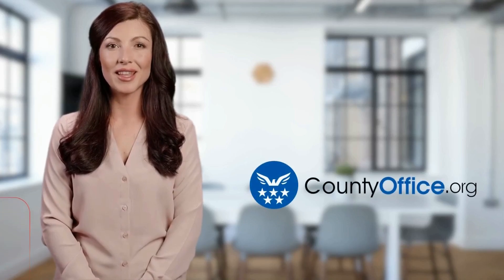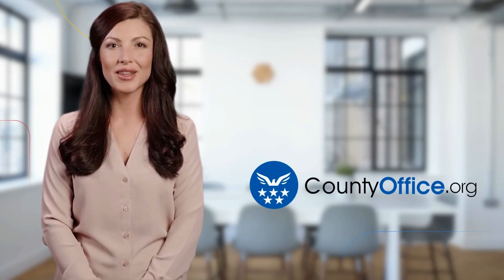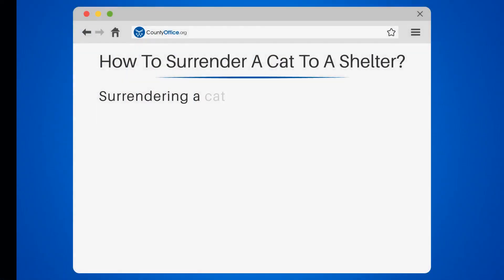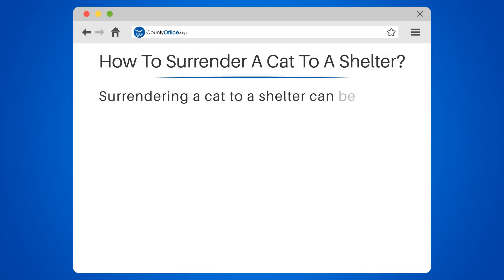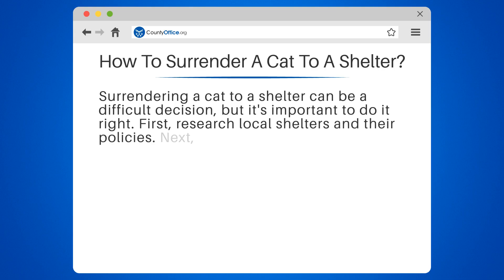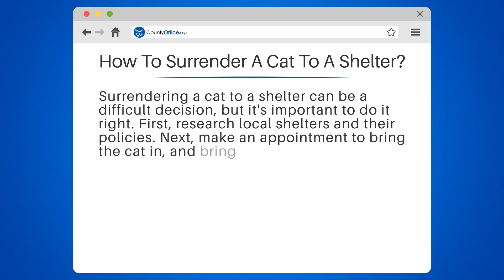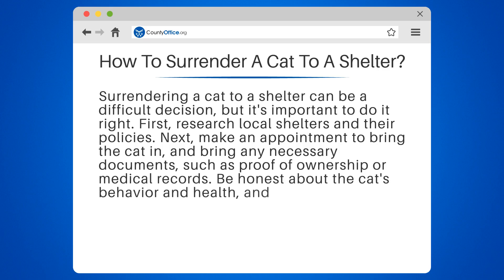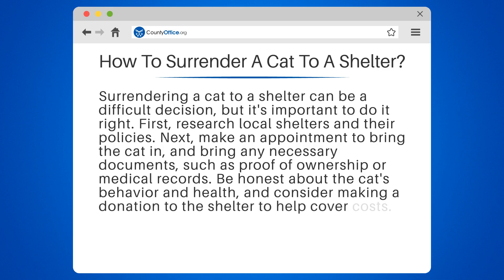How To Surrender A Cat To A Shelter? - CountyOffice.org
How To Surrender A Cat To A Shelter? Surrendering a cat to a shelter can be a difficult decision, but it's important to do it right. Our informative video will guide you through the process of surrendering your cat to a shelter.

We'll provide you with helpful resources, such as CountyOffice, ASPCA, and Humane Society, to research local shelters and their policies. We'll also give you tips on making an appointment to bring the cat in, bringing necessary documents, and being honest about the cat's behavior and health. Additionally, we'll suggest making a donation to the shelter to help cover costs.

Finally, we'll emphasize the importance of following up with the shelter to ensure the cat is placed in a loving home.

If you're considering surrendering your cat to a shelter, this video is a must-watch.